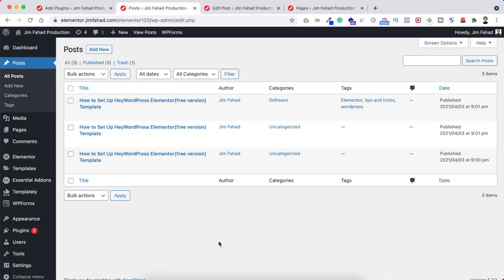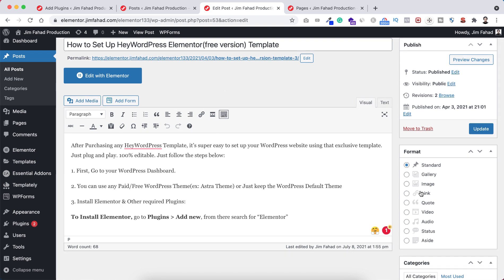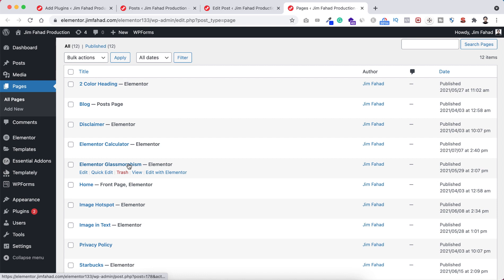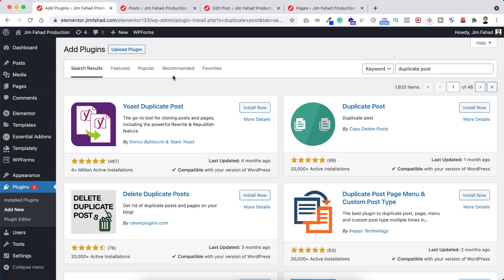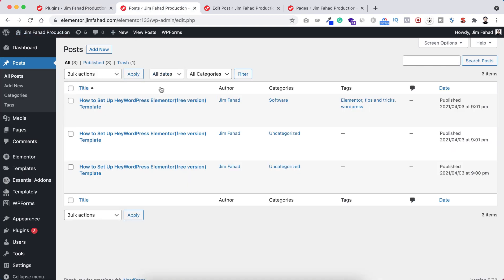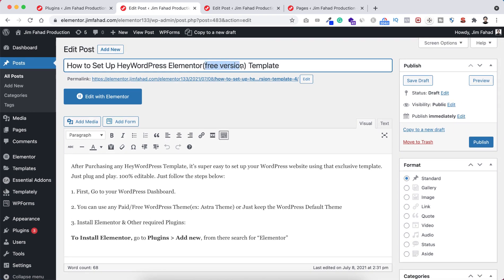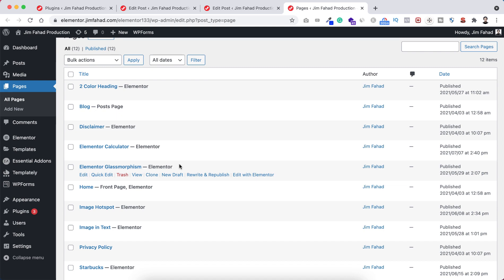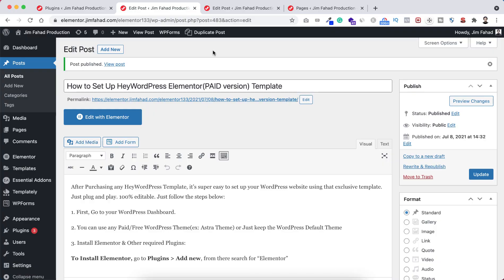How to Duplicate / Clone any Post / Page in WordPress | WordPress Tutorial for Beginners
In this tutorial, I'll show you How to DUPLICATE or COPY or CLONE any WORDPRESS PAGE or POST using a Free WordPress Plugin. This is a WordPress Beginner Tutorial

About:
8 Million+ website owners started using the Elementor page builder. I'll show you the easiest way how you can create your personal resume website using Elementor Page Builder yourself.